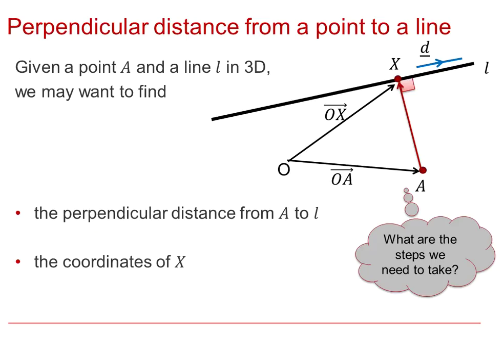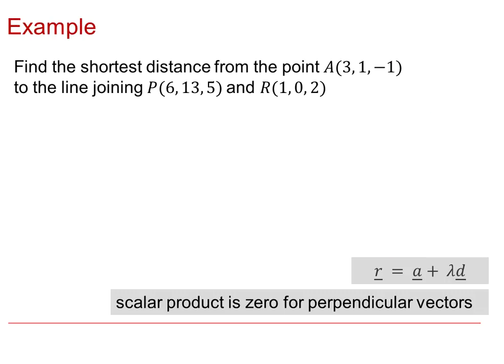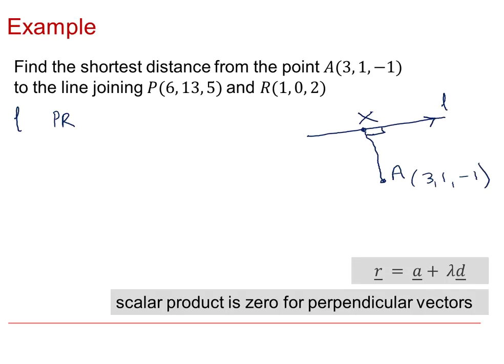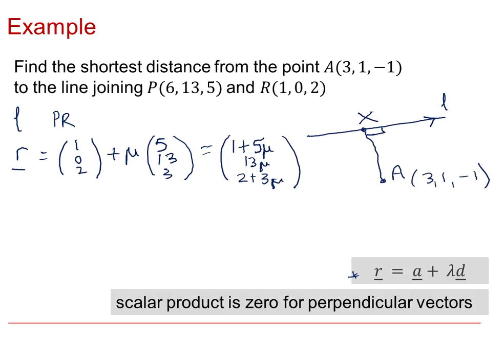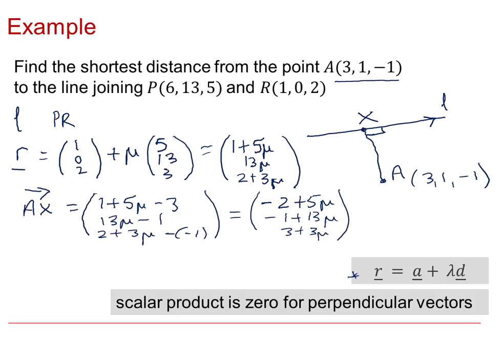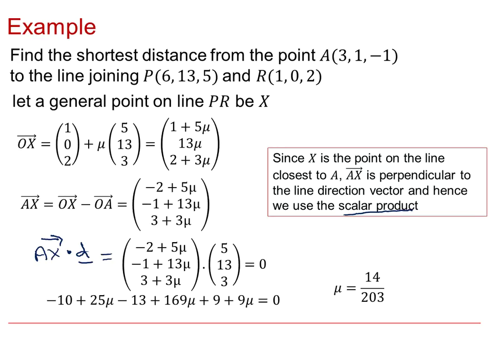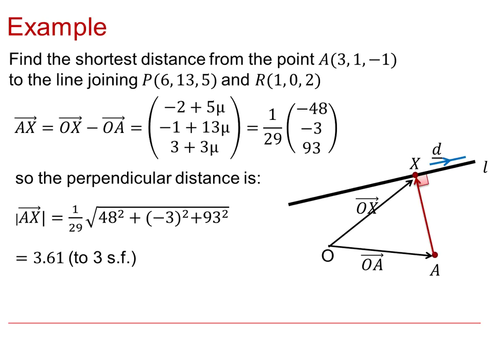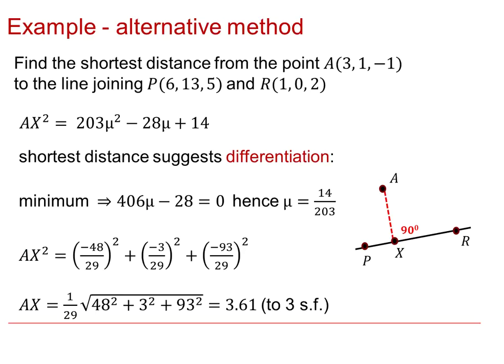OCR Pure Core: Vectors 5-3